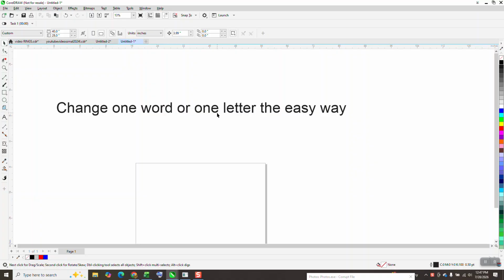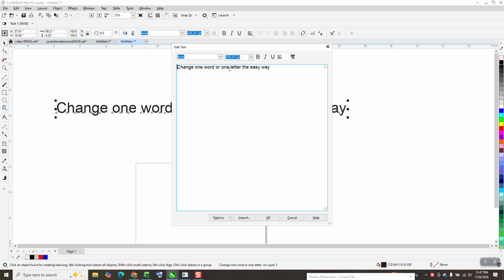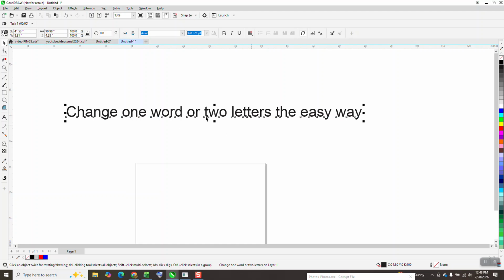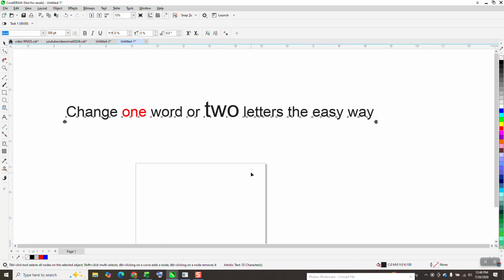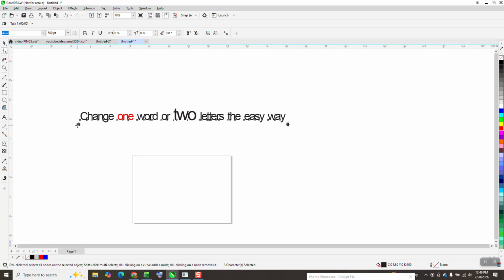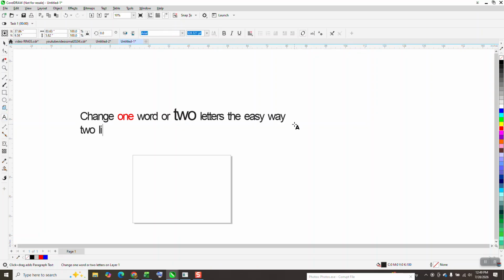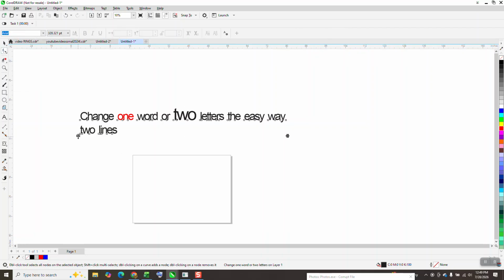Corel Draw Tips & Tricks Change One Word and one Letter an EASY WAY